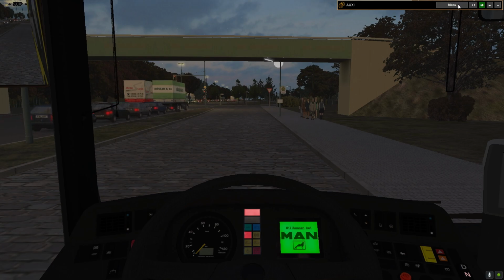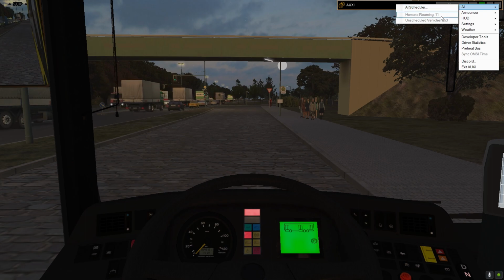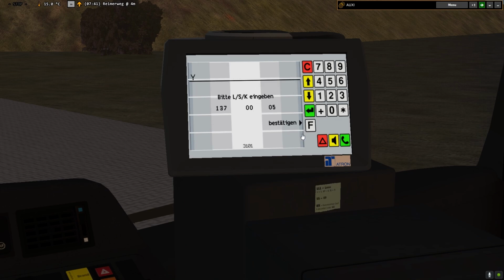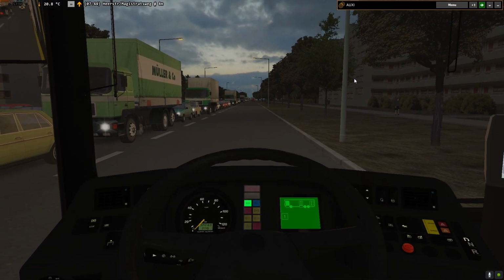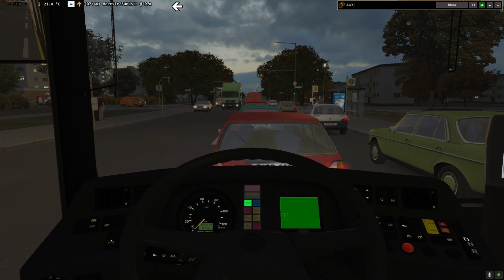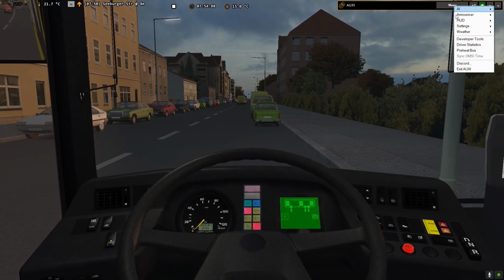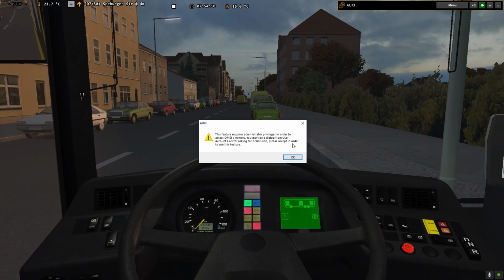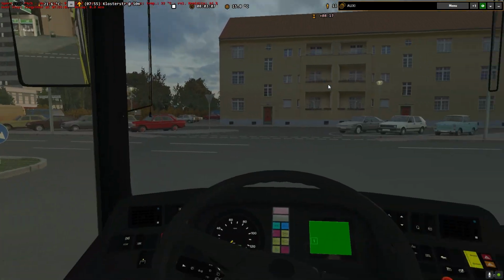Omsi 2: Rush Hour in Berlin | Omsi 2 options to the max | Auxi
Hi All,

Today we are back in Omsi 2 and we are looking at the Omsi 2 Auxi expansion.

Features:
AUXI’s user interface can be placed freely
Synchronization of OMSI game time
Compatible with the bus company simulator BCS
Driver camera follows the steering wheel
Driver's seat can be adjusted in different ways (height, back and forward, field of view)
Advanced weather system thanks to connection to tomorrow.io with regular updates (every 10 minutes) and significantly more weather stations
TTS announcements (text-to-speech) for every map, every stop and every bus vehicle Announcement volume can be adjusted
AI planner: Depending on the day of the week and time of day, change the map's traffic according to your wishes without manually changing the map's configuration file or the OMSI settings
Numerous new driver statistics: kilometers, number of bus stops, passengers served, stops late or early, turnover, etc. These are broken down by map and date
Developer tools included (only 64-bit)
Interface in English, German, French and Polish

If you would like to help me out please consider donating

Omsi Websites

My Rig
Processor: Intel(R) Core(TM) i7-10700KF CPU @ 3.80GHz
Installed Memory (RAM):  32.00GBB
System type: 64-Bit Operating System
HDD: 1TB SSD & 500gb SSD
Graphics Card: NVIDIA  GeForce  RTX 3070 8GB